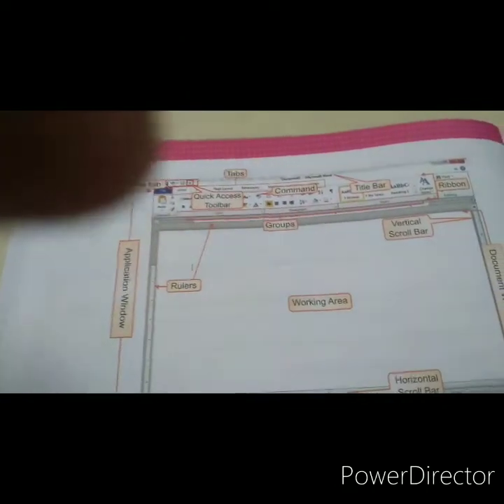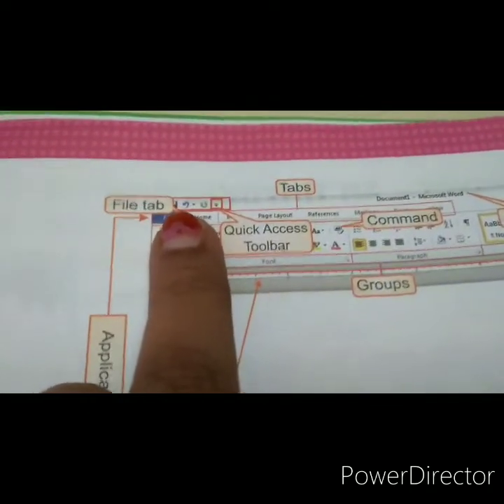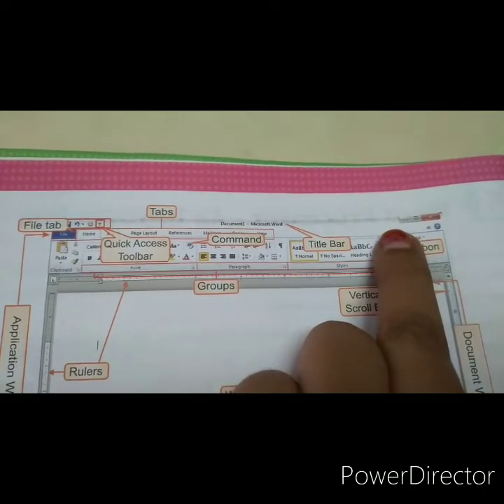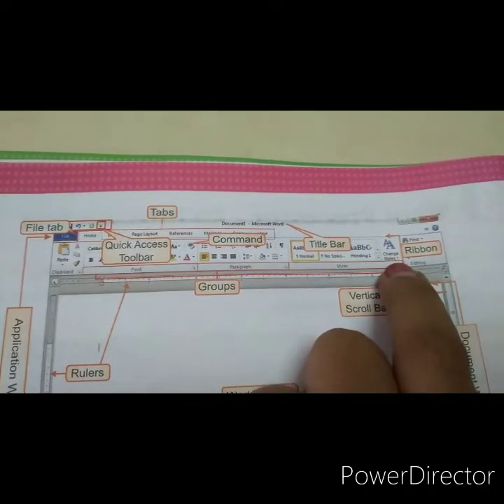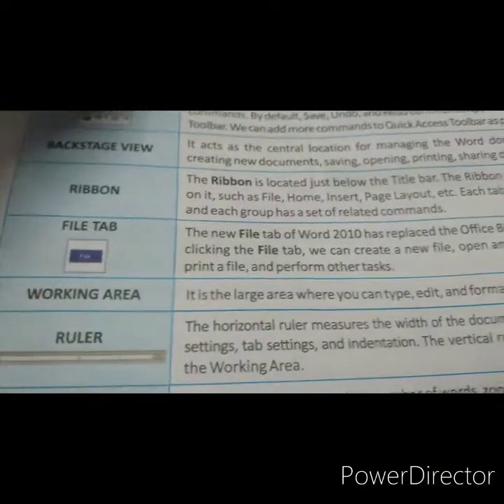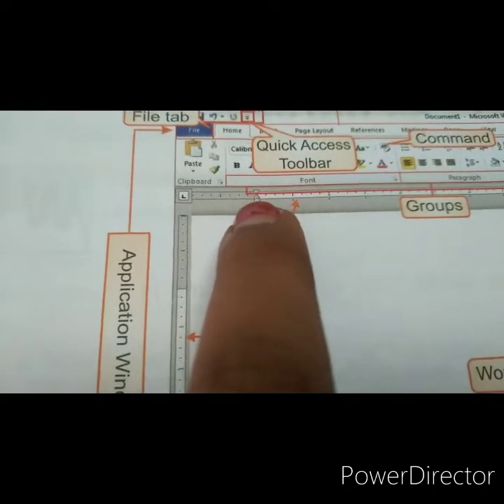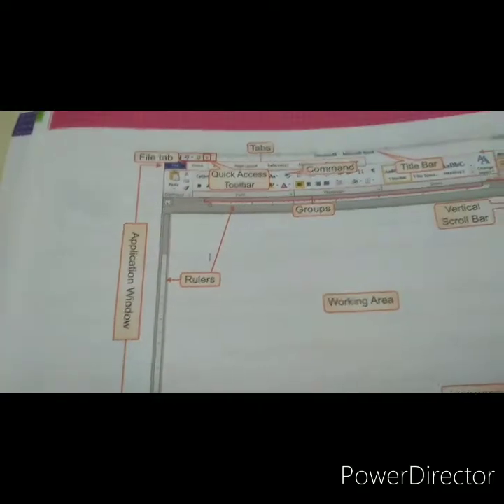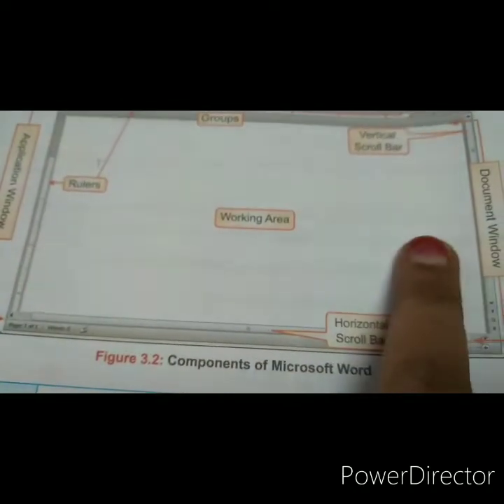Lesson --- 3 ; part -- 2.